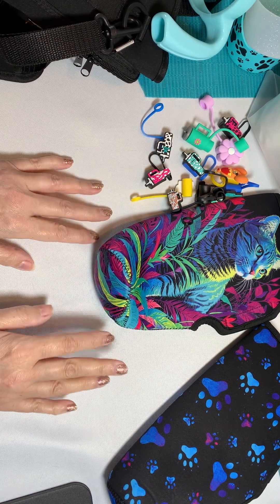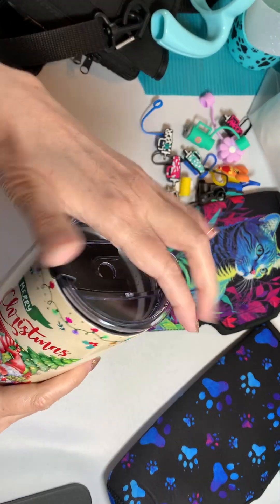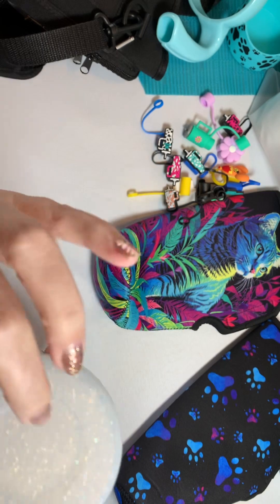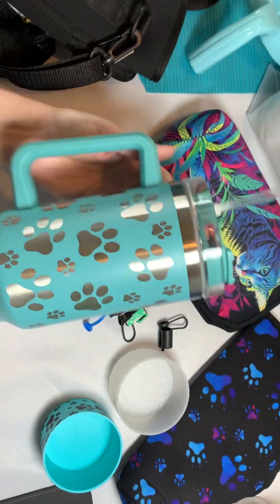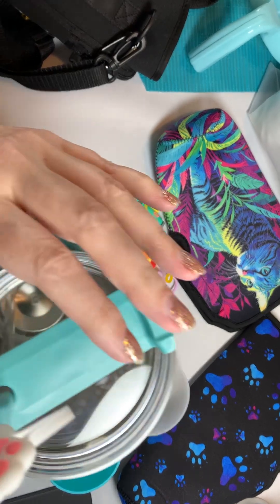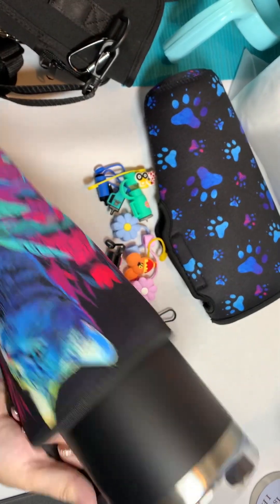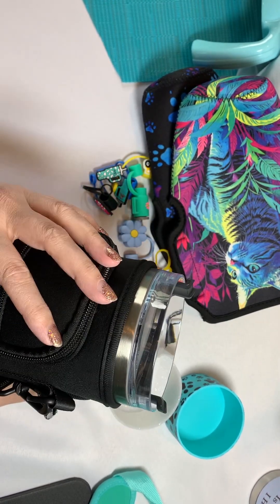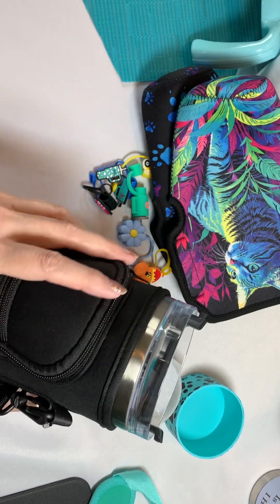Save $ with TEMU. Before getting a new tumbler watch my honest review.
⬇️Download the Temu app to get 💰$100 coupon bundle via the

Search the tumbler you want and accessories, fall down the Temu Rabbit Hole with me!